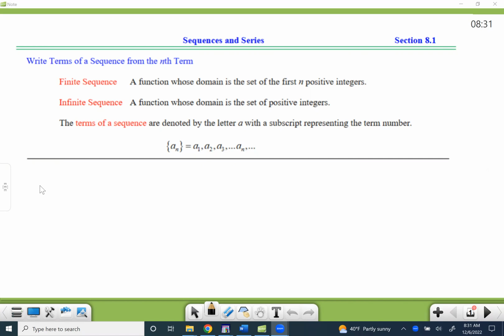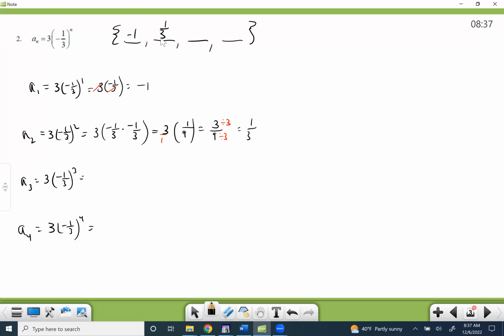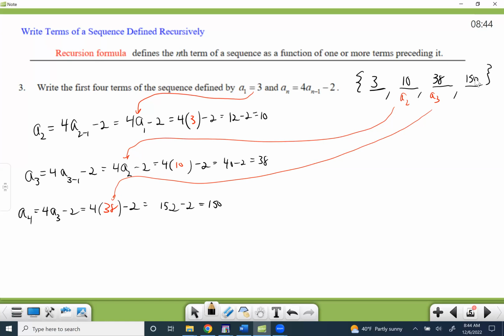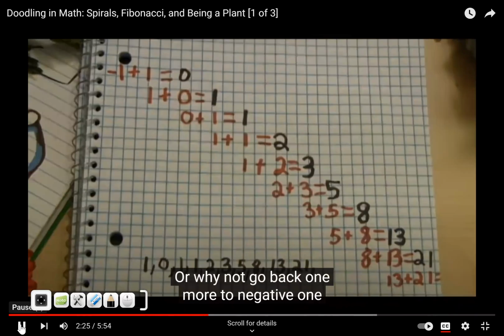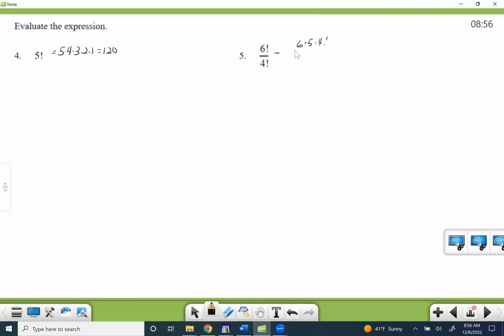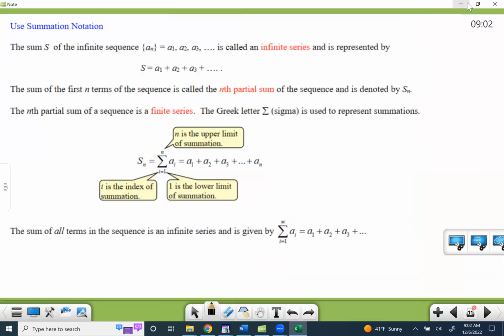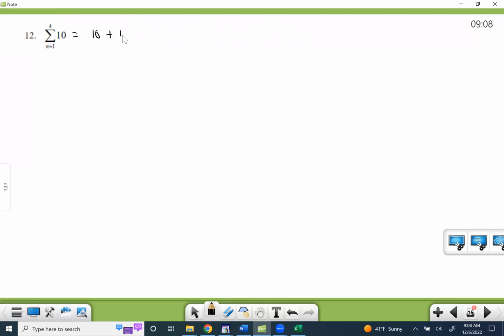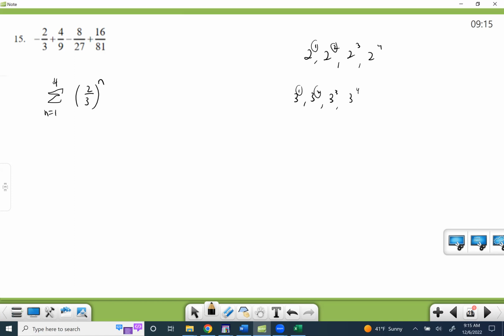Mecklenburg Section 8.1 An Introduction to Sequences and Series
In this video, we will introduce sequences and series.  We will talk about explicit formulas for sequences versus recursive ones.  We will introduce the Fibonacci Sequence.

For series, we will introduce summation notation for both finite and infinite series.  Not only will we use them, but we will write them and show that are not unique.